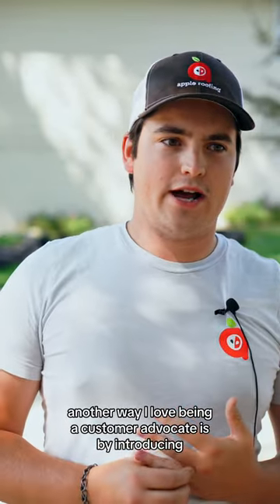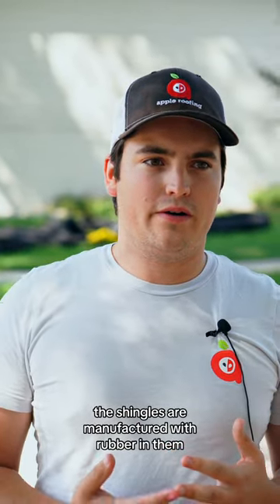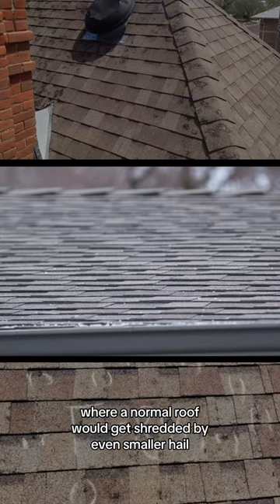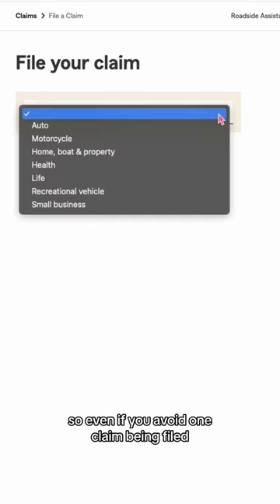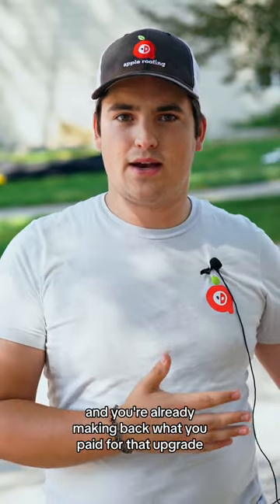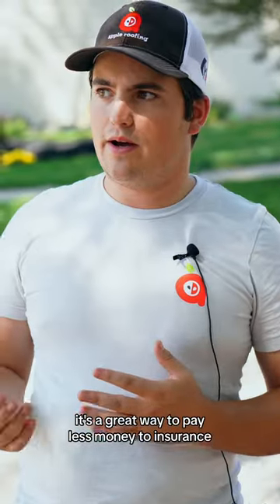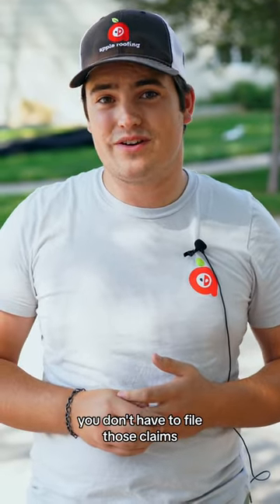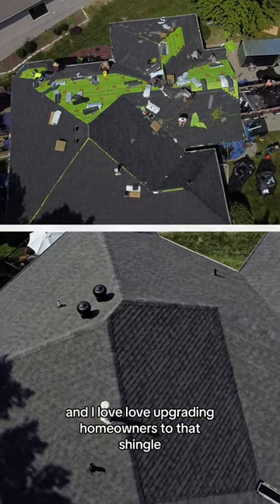Quick Explanation - How Class 4 Shingles Help Save You Money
Protect your home, your wallet, and your peace of mind with Class 4 shingle upgrades.🛡️

FactFriday - Did you know that by investing in Class 4 shingle upgrades, you can potentially avoid costly insurance claims and save $1,500-$2,500 in deductibles?
The best part? Shingle upgrades typically cost just $1,000-$2,000, meaning you're not only enhancing your home's protection but also your budget. It's a smart investment that pays for itself. 💸

Insurance carriers prefer these upgrades, as it saves them money by reducing claims payouts. When you're able to provide a product that saves homeowners and insurance carriers money, it's a win-win for everyone.🤝